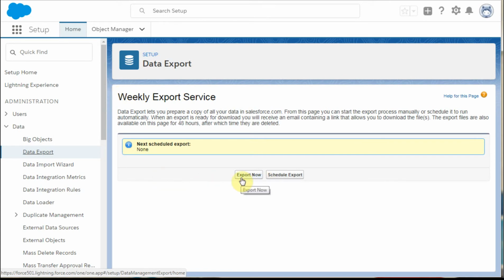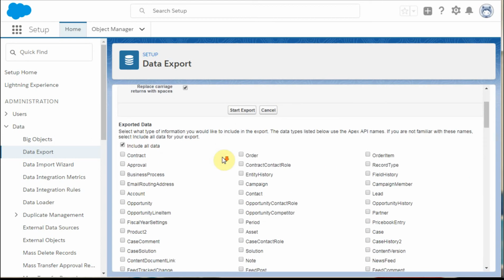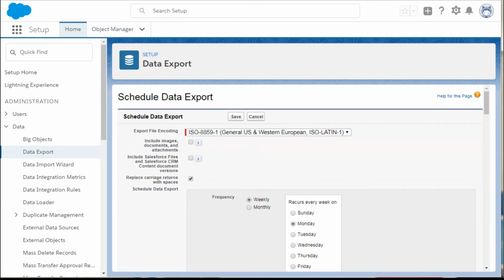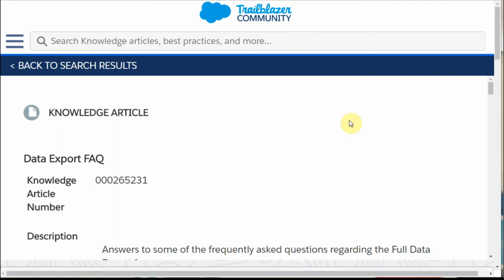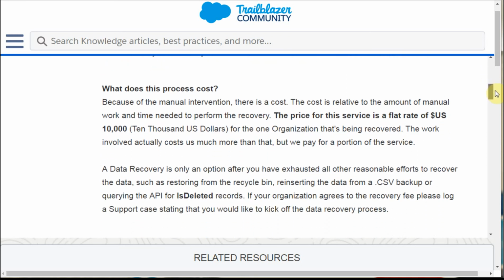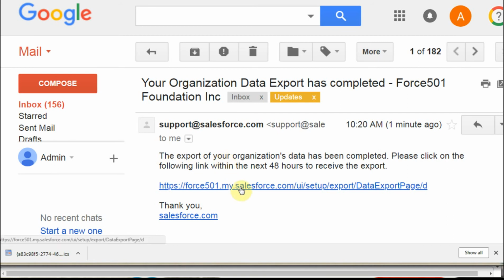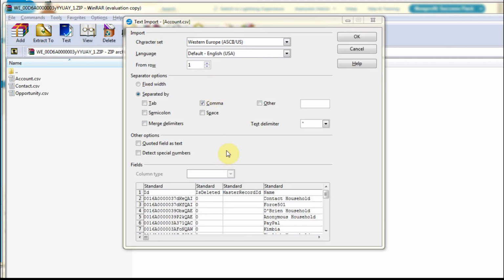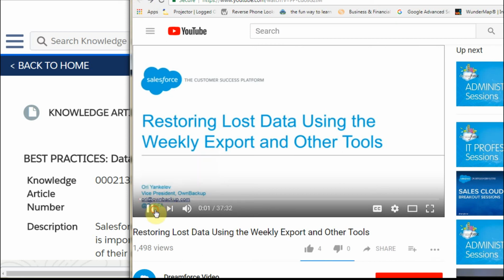Salesforce Lightning - Data Export - Backup for recovery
Walkthrough the Data Export for Salesforce Lightning - here are the links from the video - and important additions:
* Make sure you build Sandboxes since that's the best way to capture your Page Layouts, Reports and Dashboards, Schema, and many other "metadata" resources
* Understand the timing of the Salesforce Recycle Bin and permanent deletion - and the impact on "child" records of deleting and recovering "parent" records [Cascading Deletion]
* Schedule a monthly backup and plan to "Export Now" prior to large updates/imports - and know that you need to wait 7 days after any exports - including scheduled monthly backups
* talk with consulting partners about their experiences - just in case you need them!
* Demand Tools is very valuable since the tool will be vital for reloading if you need to recover
* Consider Spanning.com for their backup and recovery solutions